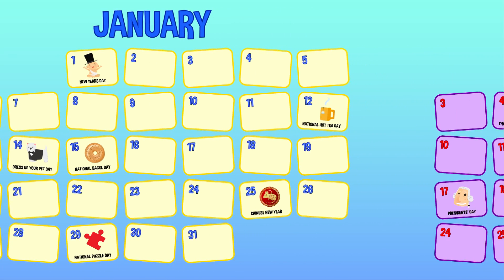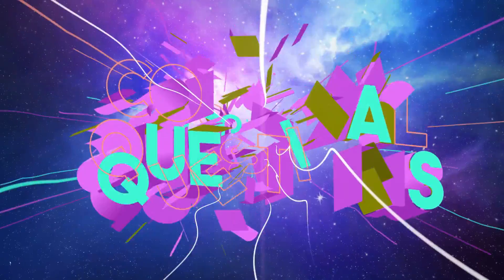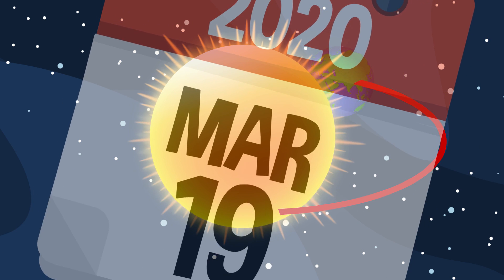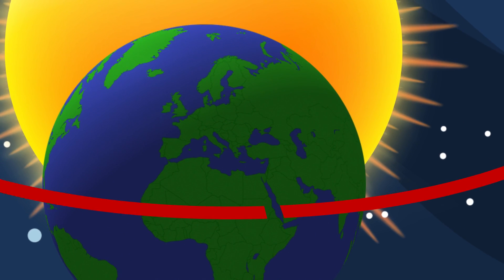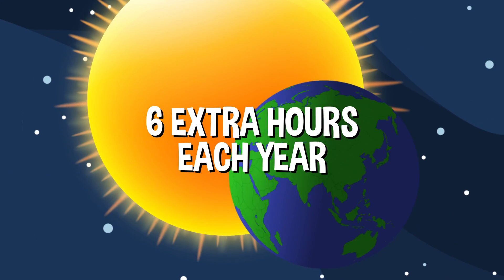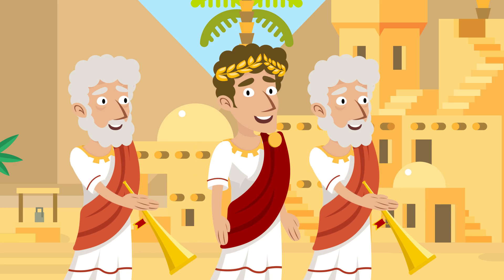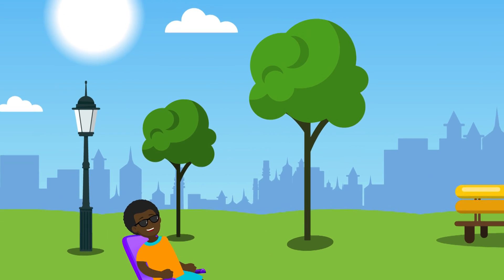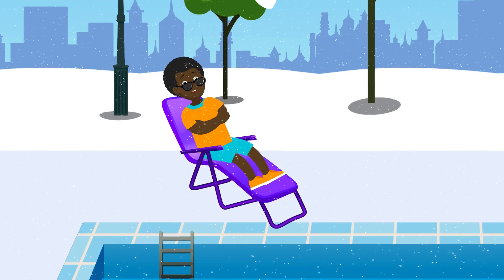Why Are There Leap Years? | COLOSSAL QUESTIONS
Just about every four years, calendars have one extra day tacked on to the shortest month of the year. It’s called a “leap year” and it’s maybe the strangest thing we do on the calendar! But, why? Who came up with leap years, and why do we have them??

Written & Directed by: Matt Levy
Edited & Animated by: Jesse Henderson
Executive Producer: Judy Meyers